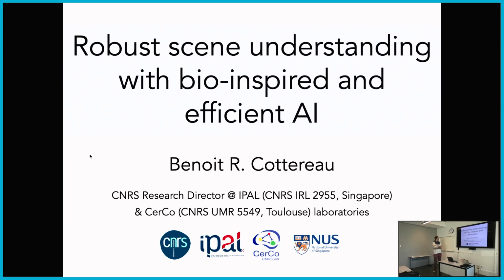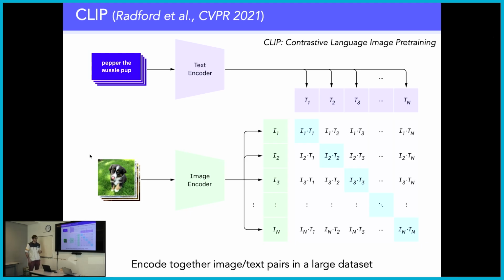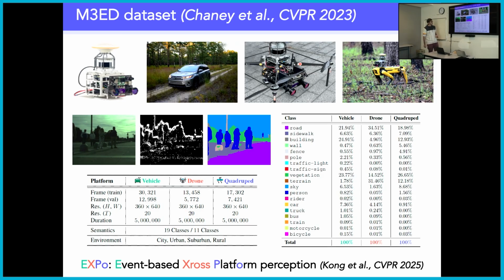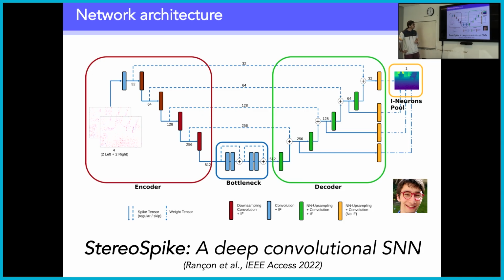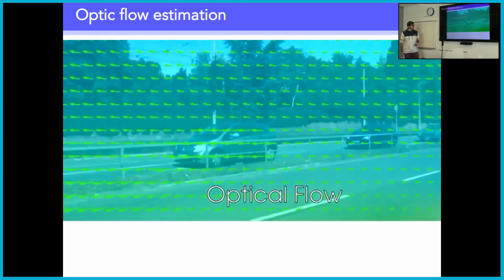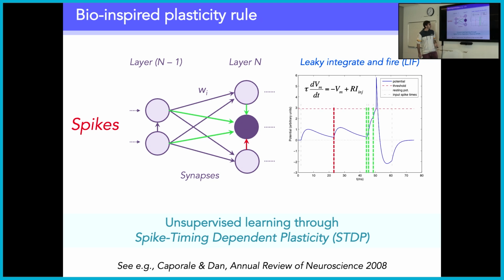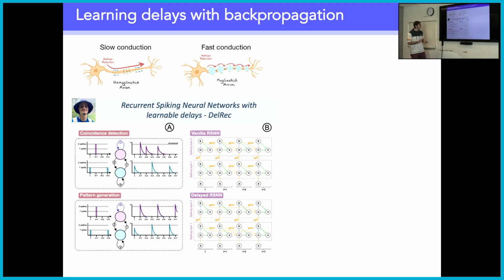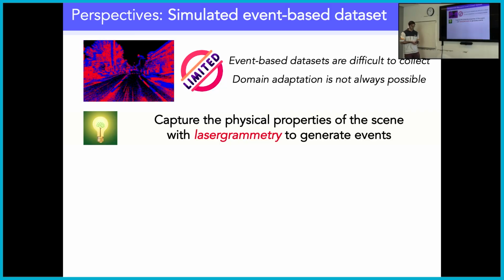Forum Numerica - Benoit Cottereau - Robust Scene Understanding with Bio-Inspired and Efficient AI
Benoit Cottereau - CNRS (IPAL laboratory, Singapore and CerCo, Toulouse, France)

Abstract :
Deep neural networks can achieve incredible performances in numerous visual tasks but remain impeded by data corruptions in practical scenarios. Moreover, they usually rely on an important number of parameters coded by real values, which limits their implantation on neuromorphic chips for embedded applications. In this talk, I will present recent work from my group showing how event-based cameras and spiking neural networks (SNNs) can be combined to develop robust and energy-efficient artificial vision systems for scene understanding that do not suffer from these limitations.

About Benoit Cottereau :
CNRS research director at the IPAL laboratory (Singapore) and at the Cerco laboratory (Toulouse, France). I lead the Efficient AI research group at IPAL and the Spatial Vision team at CerCo. I am also the responsible of the integrative neuroscience master program of Toulouse III University. My researches focus on visual processing in biological and artificial systems with a particular interest for visual scene understanding, e.g., semantic segmentation, depth estimation, and motion prediction. I notably develop bio-inspired vision systems which are based on event-based cameras and spiking neural networks. My work has numerous applications in terms of technological outputs (e.g., for designing bio-inspired AI systems) and in the clinical domain (e.g., for assisting patients with visual pathologies).

Forum Numerica is the seminar series of the Academy of Excellence "Networks, Information and Digital Society" from Université Côte d'Azur, dedicated to the digital sciences and their impact on the society and humans.